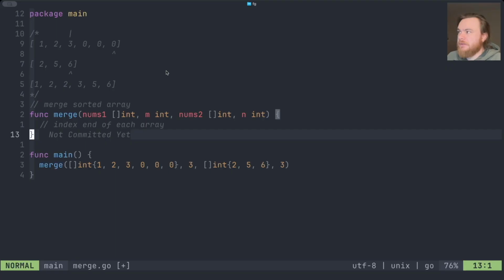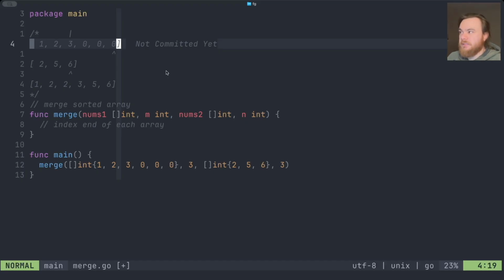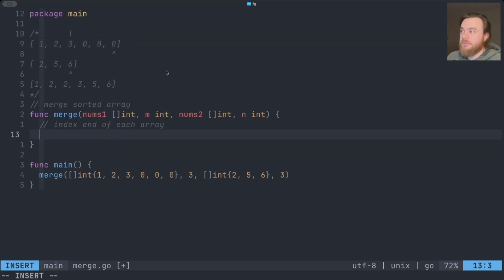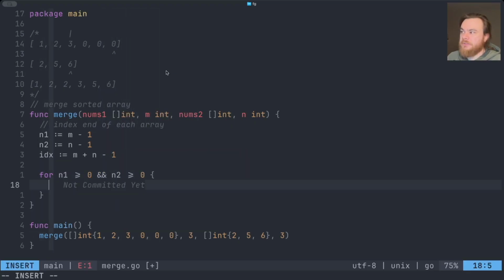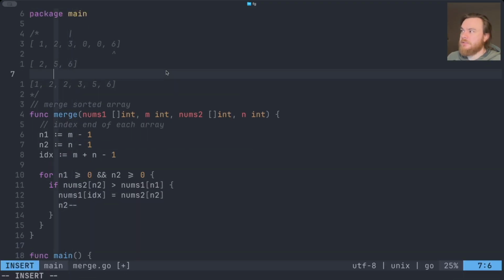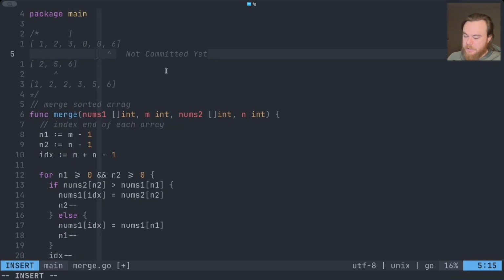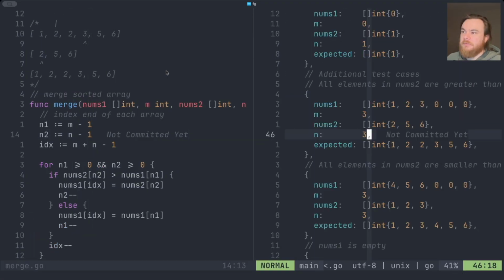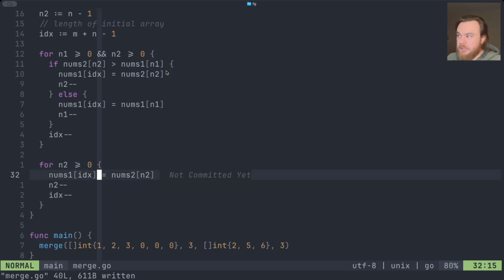Merge Sorted Arrays - LeetCode - Go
In this walkthrough, we'll tackle the LeetCode problem of merging two sorted arrays into a single sorted array.